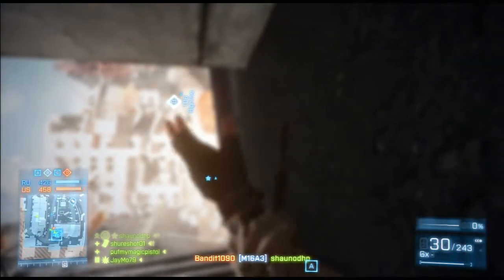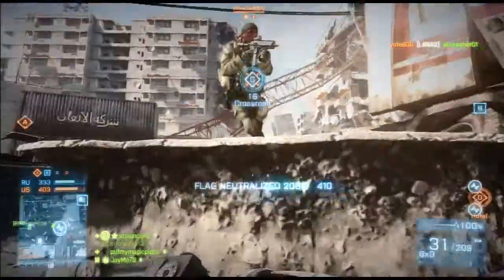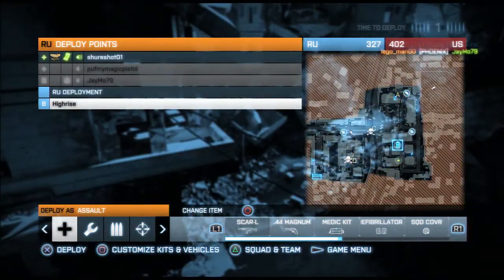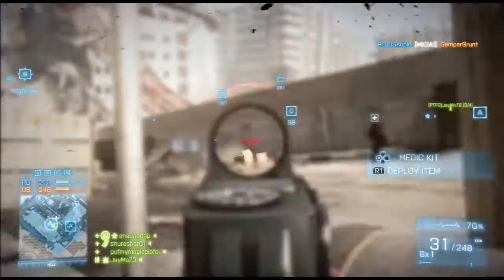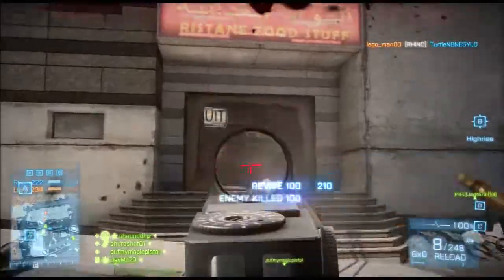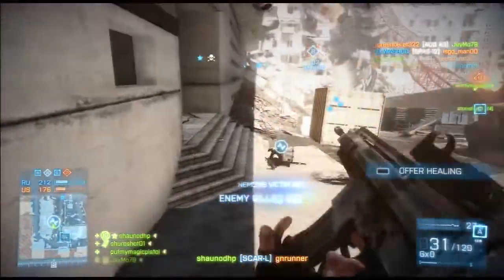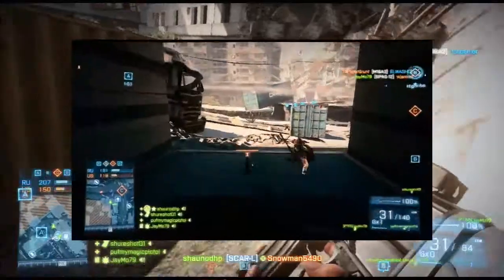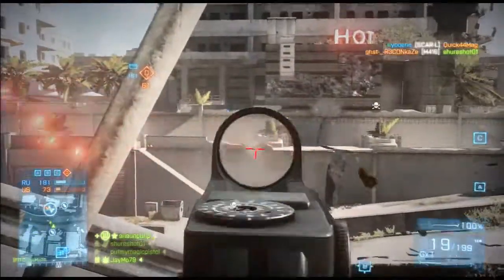Tactical Advantage episode 7 : Epicenter conquest & the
Tips for epicenter and nice gameplay with an under used gun (IMO)